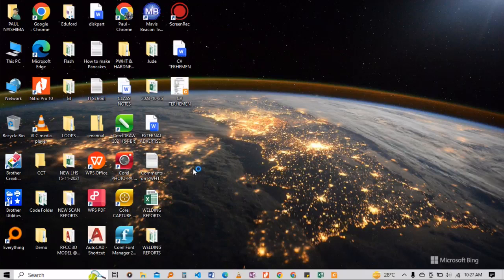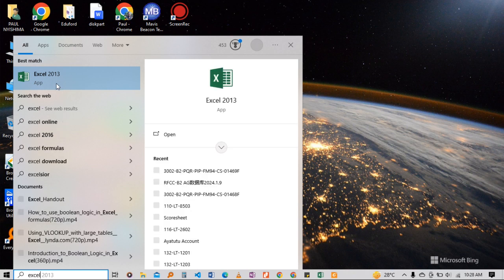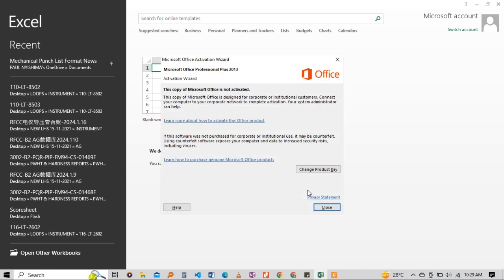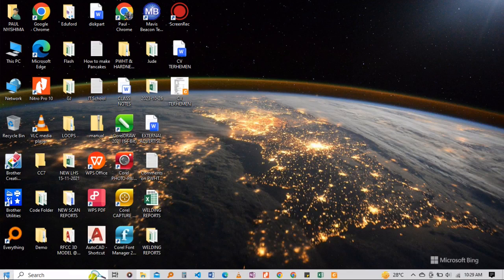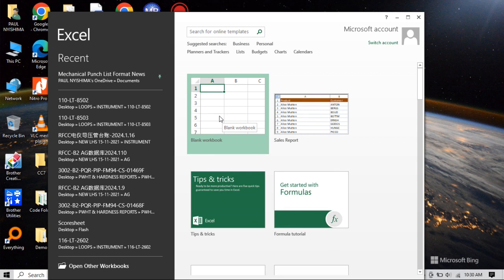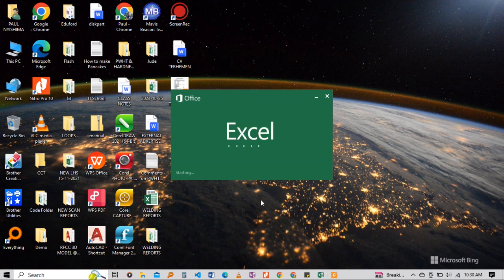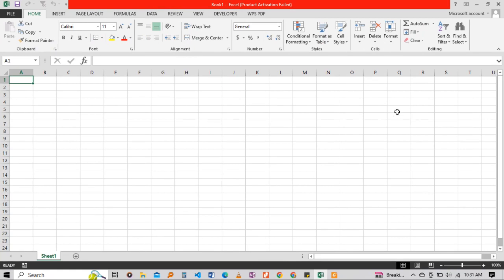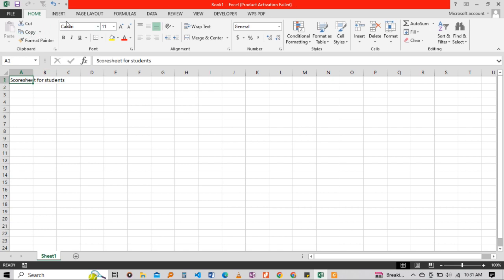3 Ways to Launch an Excel Spreadsheet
Shows steps taken to launch Excel Spreadsheet. This tutorial has 3 different ways each with steps on how to launch Excel Spreadsheet.